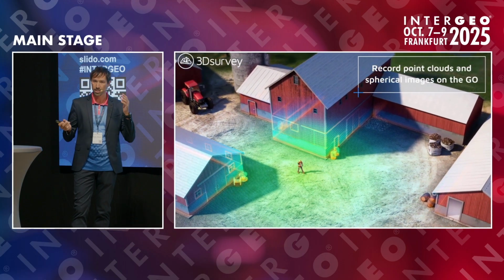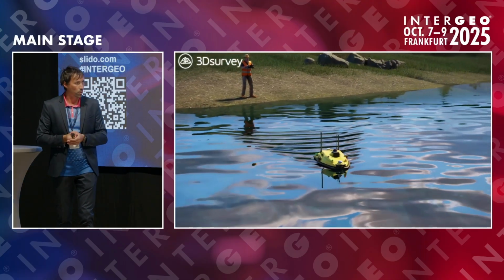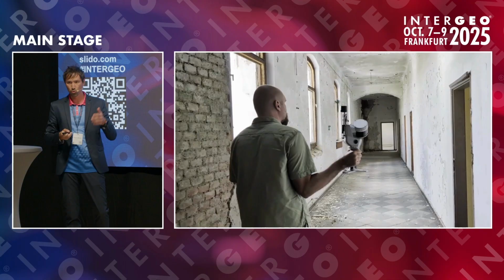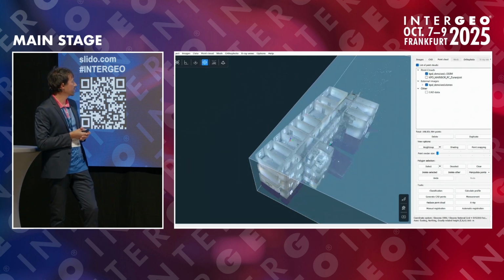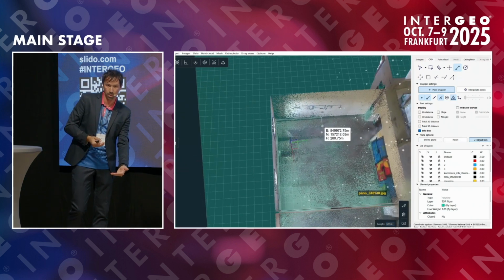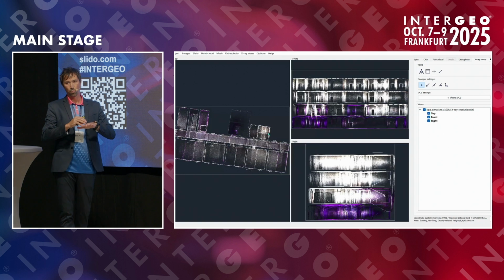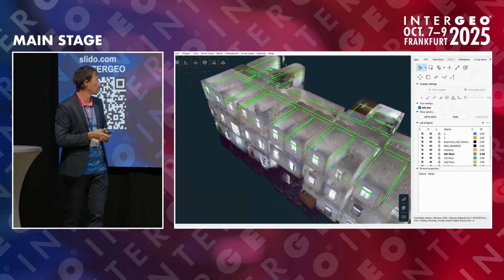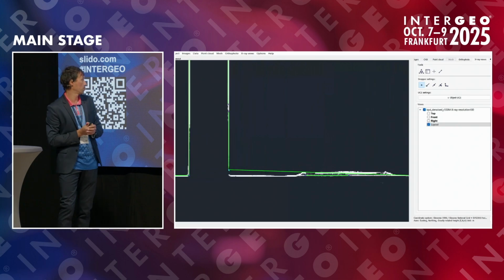Indoor Scanning with Marko Mesaric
Discover how 3Dsurvey is transforming indoor mapping and automatic floor plan generation for surveying, architecture, and construction. In this INTERGEO Conference presentation, Marco from 3Dsurvey demonstrates how drone mapping, SLAM technology, LiDAR, and RTK video can be combined in a single software environment — enabling fast, accurate, and intuitive 3D data processing directly from site to deliverables.

Learn how 3Dsurvey empowers surveyors, architects, and construction professionals to:
- Generate accurate floor plans in minutes instead of hours
- Integrate drone, SLAM, LiDAR, and RTK video data seamlessly
- Edit, align, and vectorize directly in a single CAD environment
- Streamline workflows from data capture to final deliverables

💡 Highlights:
- Automatic floor plan generation from indoor scans
- Manual and automated CAD vectorization
- Support for multi-story buildings and complex sites
- Compatible with standard point cloud formats and BIM workflows
- Efficient workflow combining drones, laser scanners, and mobile devices

About INTERGEO:
📌 INTERGEO EXPO and CONFERENCE is the international platform for geodesy, geoinformation, and land management. It takes place at changing locations throughout Germany. The CONFERENCE addresses current topics from politics, administration, science, and industry. With its geo-IT potential, INTERGEO continues to focus on optimizing processes in growing target markets. It was held in Frankfurt am Main in 2025. In 2026, it will be hosted in Munich, and from 2027 onwards it will be held permanently in Frankfurt am Main. The organizer of INTERGEO is DVW e.V. – Society for Geodesy, Geoinformation and Land Management.

🎥 This video is part of our official INTERGEO media library.